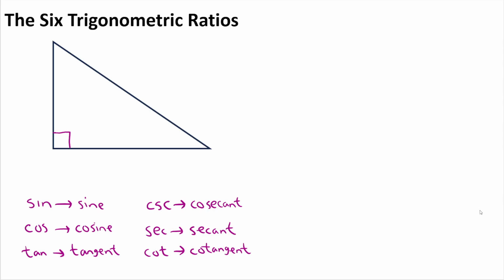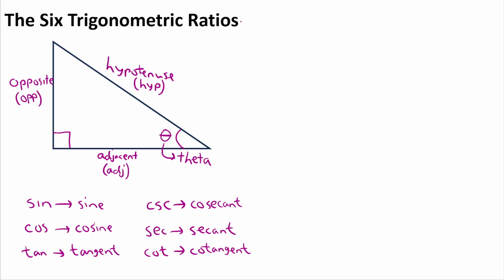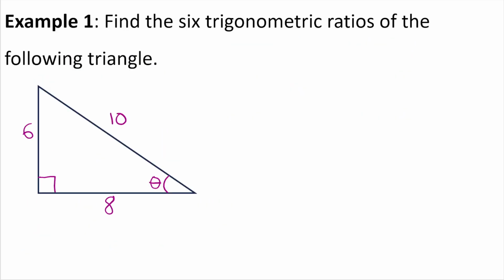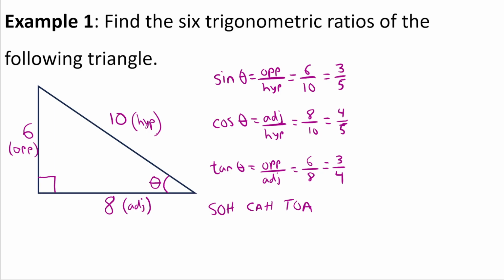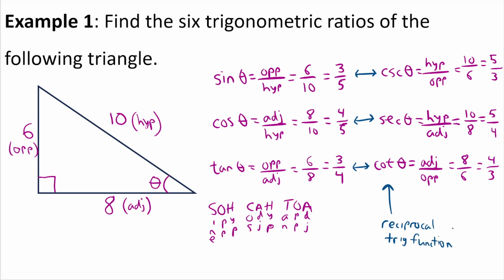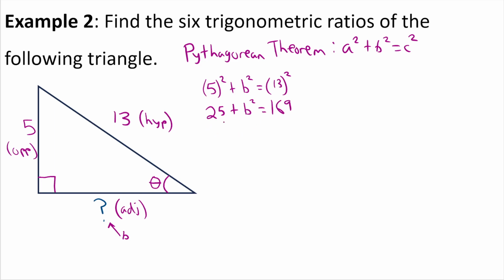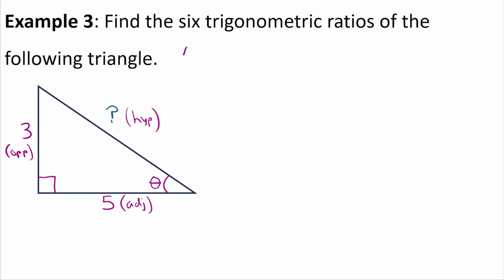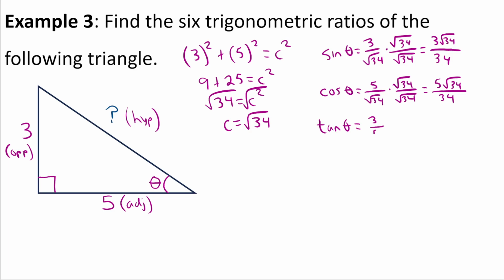Right Triangle Trigonometry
This video provides an overview of how to apply trigonometric ratios to the right triangle as well as reviewing how to use the Pythagorean Theorem for triangles missing a side value.